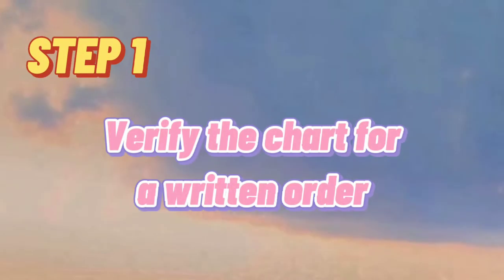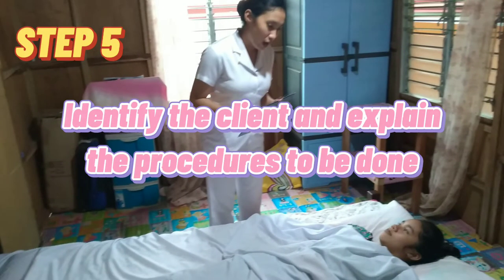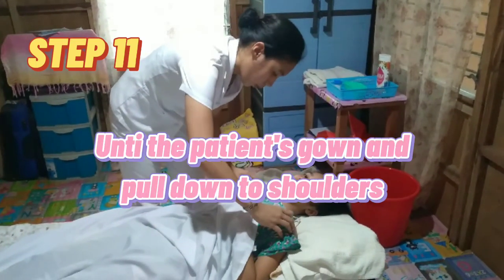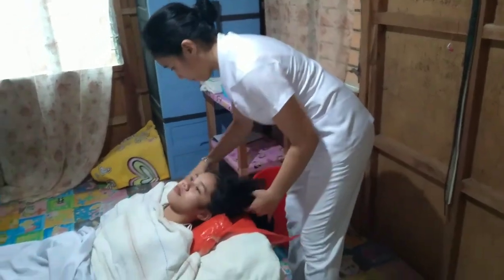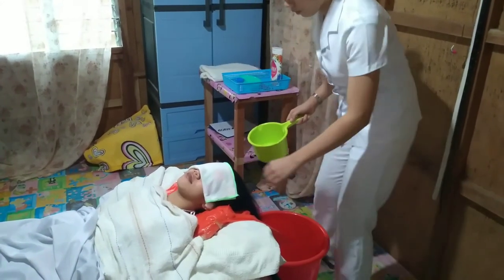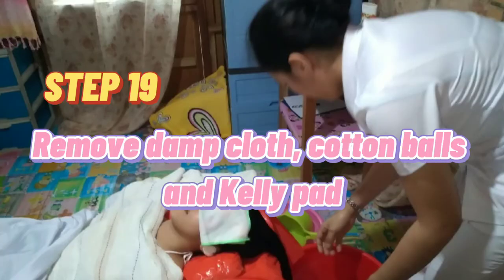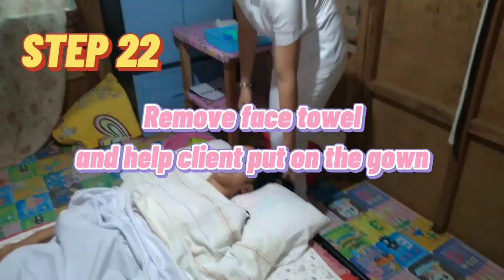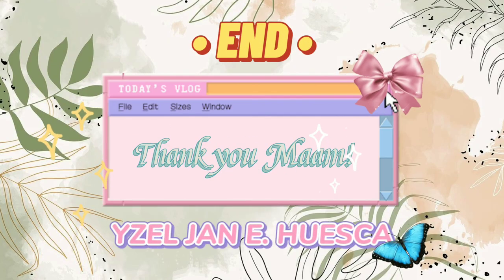Bed Shampoo Procedure | STEP BY STEP | Return Demonstration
Bed shampoo is the washing of hair and scalp of the patient. Its objective is to clean the hair and scalp of the patient, also to improve circulation of the scalp and to provide mental and physical comfort.

This video was one of my return demonstration on the subject Fundamentals of Nursing. Hope you have learned something future RN.